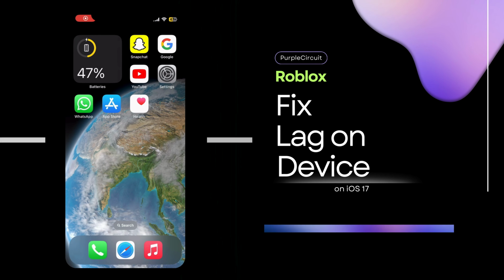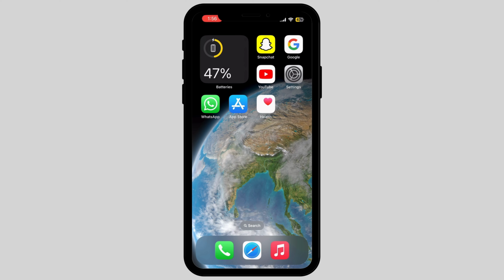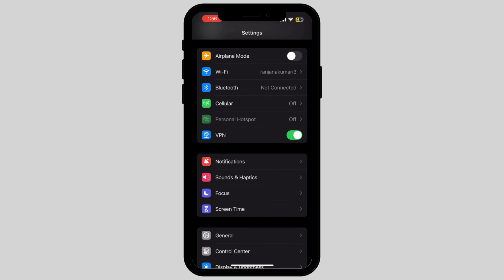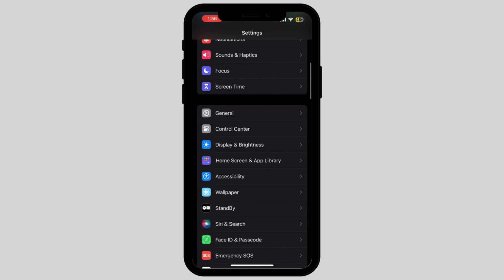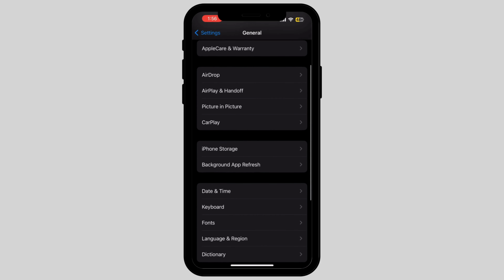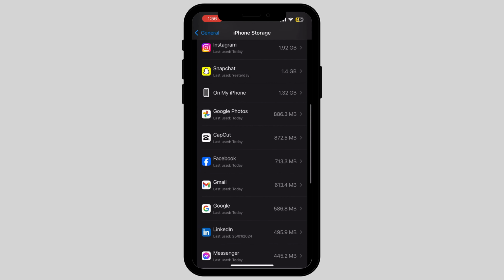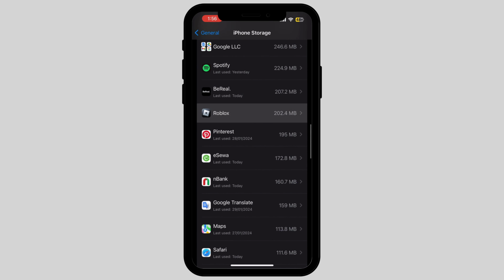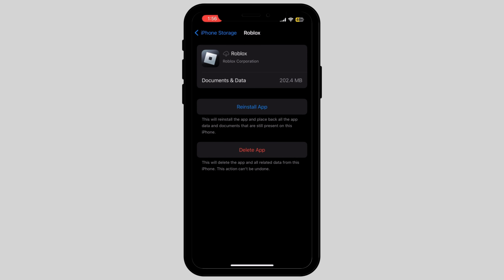How to Fix Roblox Lag in IOS 17/17.3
Ready to enhance your Roblox gaming experience on iOS 17/17.3? Say goodbye to frustrating lag with this comprehensive tutorial on optimizing your device for smooth gameplay. Whether you're a seasoned Roblox player or just diving into the world of virtual adventures, this guide has everything you need to eliminate lag and enjoy seamless gameplay on your iOS device.

In this tutorial, we'll cover:

- Identifying common causes of lag in Roblox on iOS 17/17.3.
- Step-by-step instructions for optimizing your device settings for optimal performance.
- Tips and tricks for minimizing latency and maximizing frame rates.
- How to troubleshoot specific lag issues and ensure a smooth gaming experience.
- Additional resources and tools to further enhance your Roblox gameplay on iOS.

Elevate your gaming experience and conquer Roblox lag on iOS 17/17.3 like a pro. Whether you're battling it out in your favorite games or exploring new worlds, lag-free gameplay awaits. If you've ever wondered, "How do I fix Roblox lag on iOS 17/17.3?" - this video is your ultimate solution.